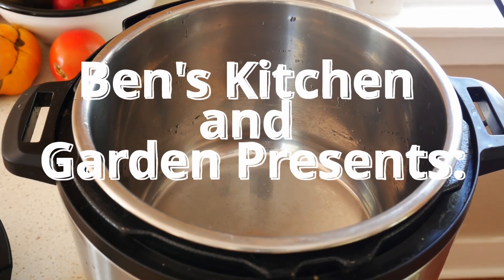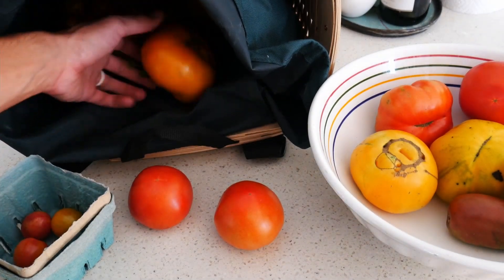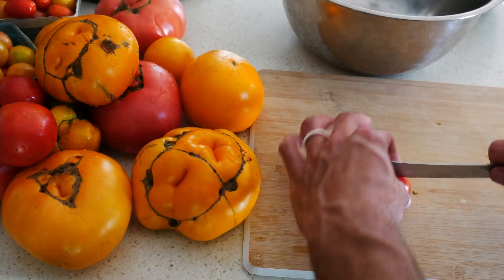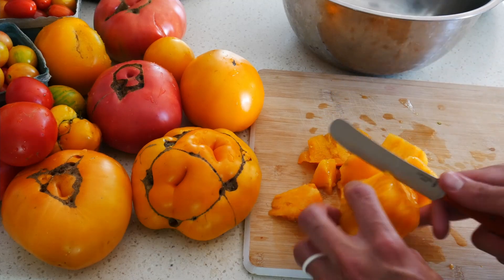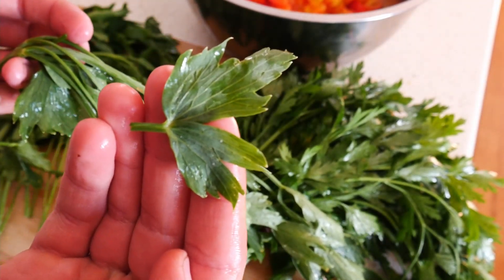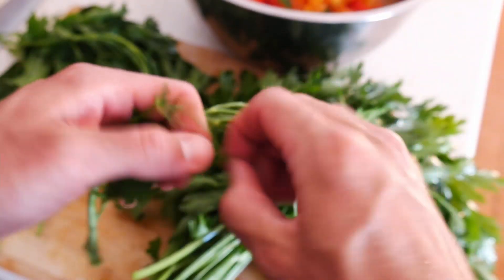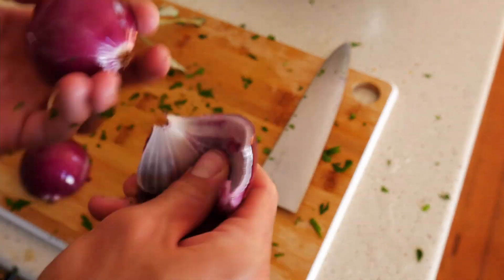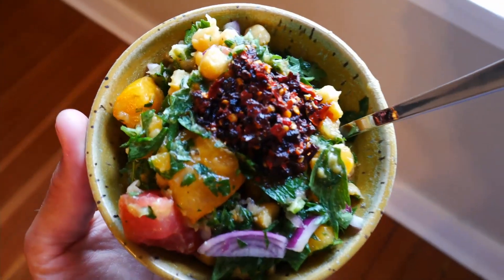Herby Chickpea and Tomato Salad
Bright and fresh, this salad is a perfect use for all of your summer tomatoes!